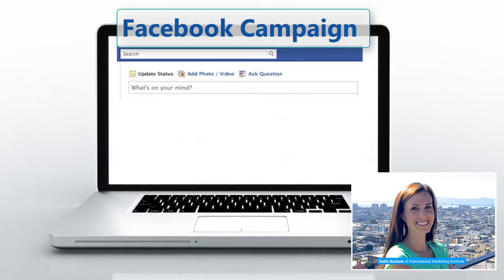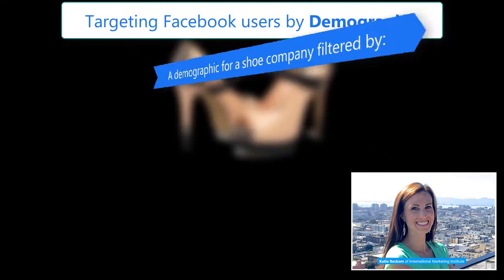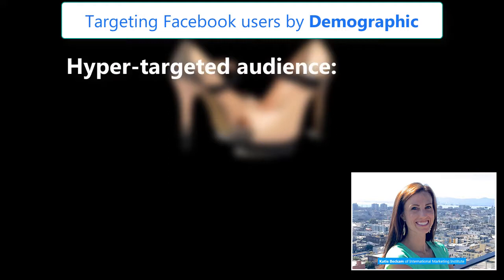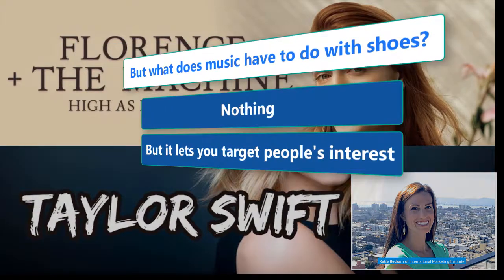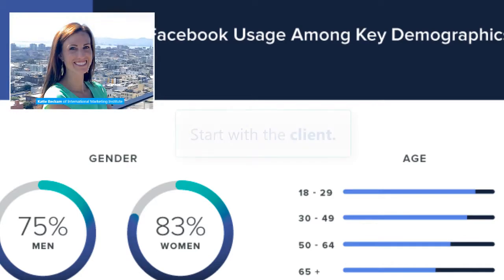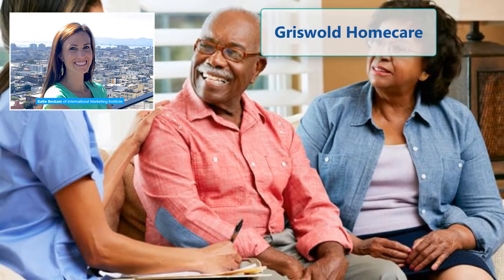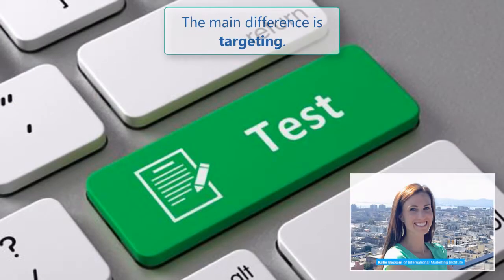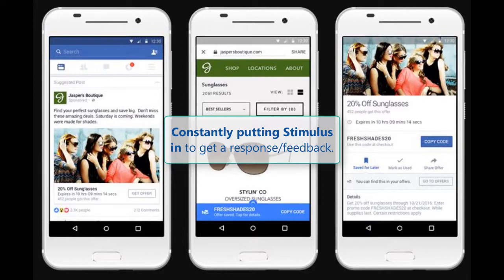How do you make an effective advertisement on Facebook?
This is first of a two part video where I discuss with Katie Beckham how she goes about setting up and managing campaigns on Facebook Google AdWords.

We cover the difference approaches needed to get results on each.

Specific questions answered include:

How do you approach ad campaigns on Facebook?

What does the ad need to look like in order to grad somebody's attention?

How would you identify a demographic for a distressed homeowner?

In a nutshell, what's the main difference between AdWords vs Facebook Ads?